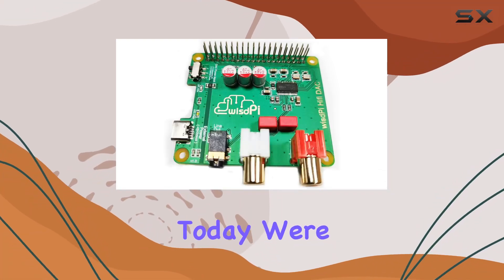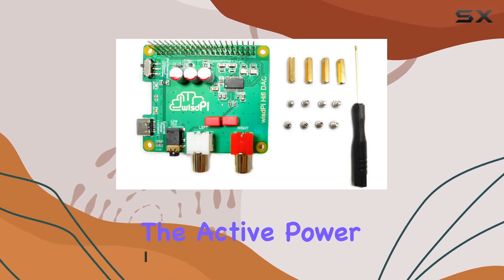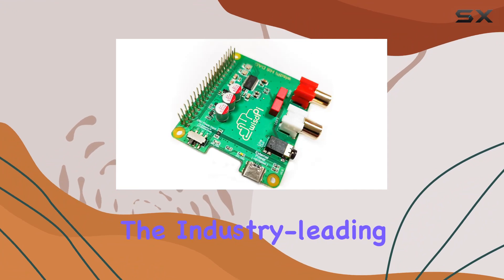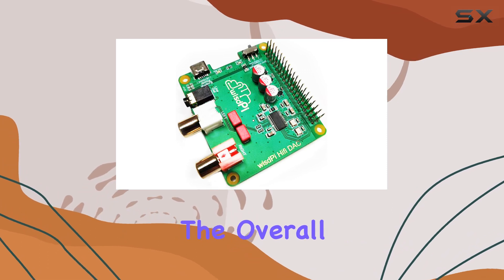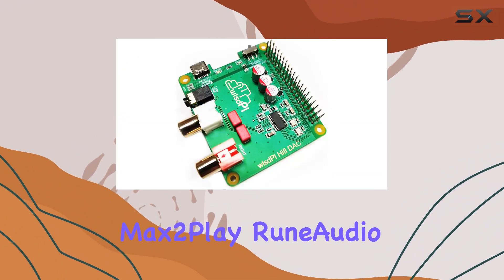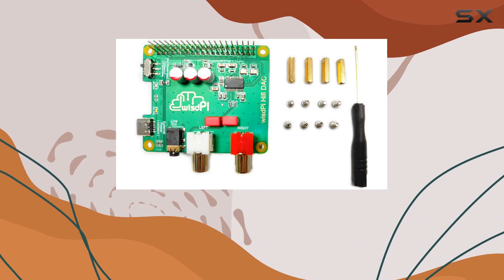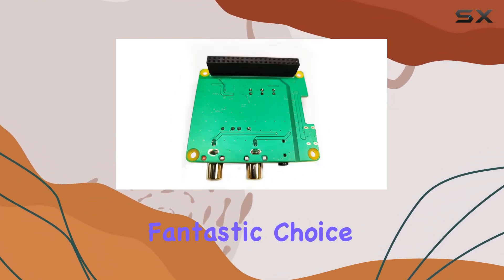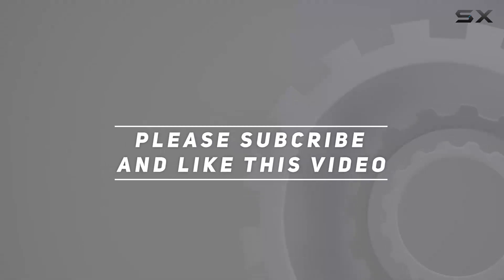Unlocking High-Fidelity Audio: Raspberry Pi HiFi DAC HAT Review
0:00 Intro
0:06 Review

Things that we mentioned in this video:
Raspberry Pi HiFi DAC : B0C4PH561T